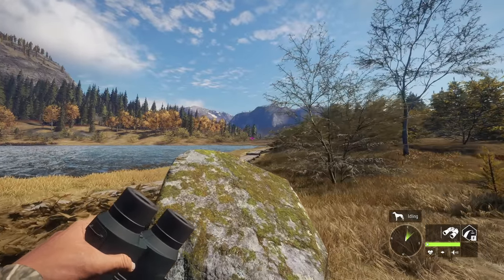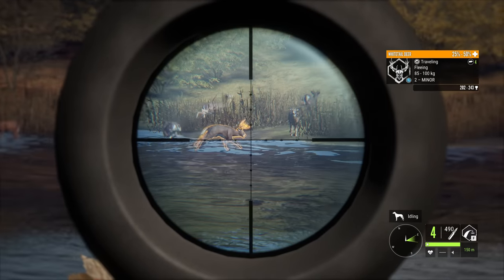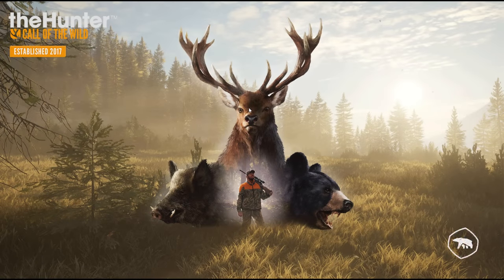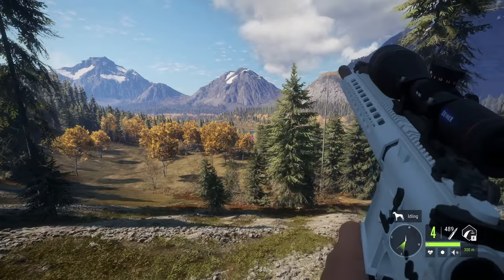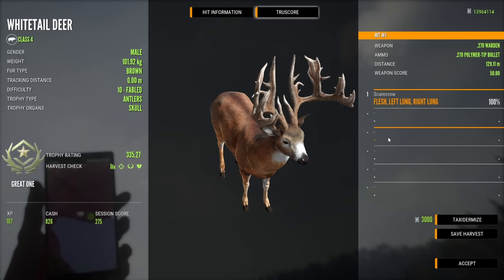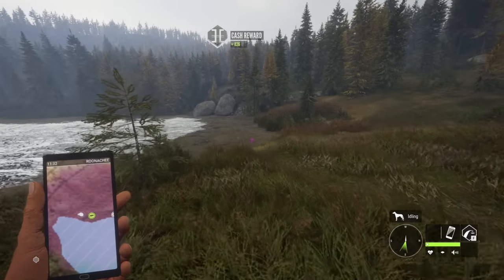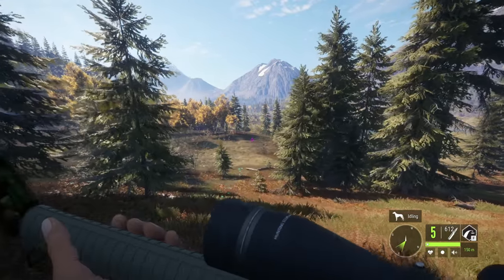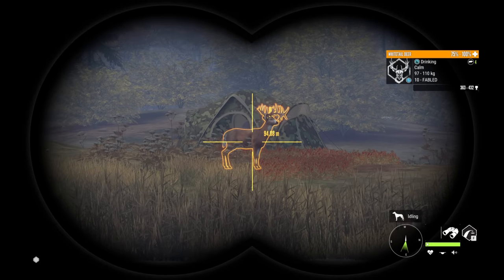We BARREL STUFFED & HIP FIRED A Great One Whitetail Deer & Got 3 In 30 Minutes! Call of the wild